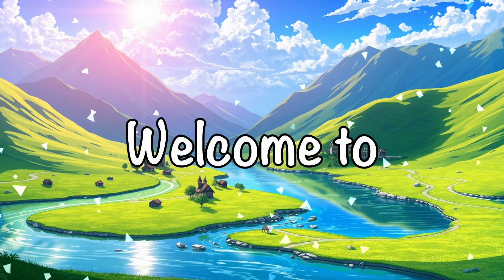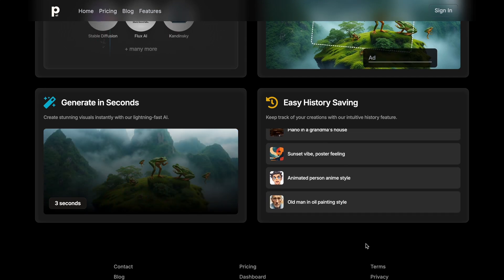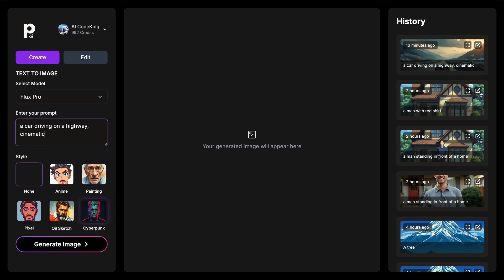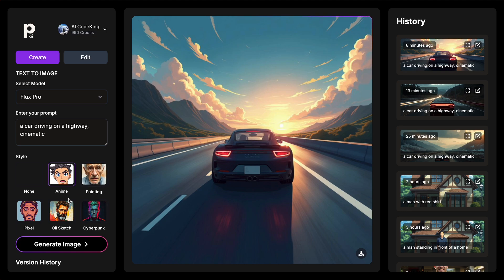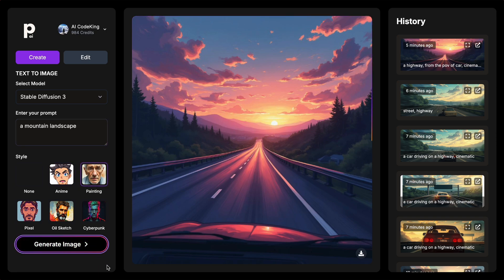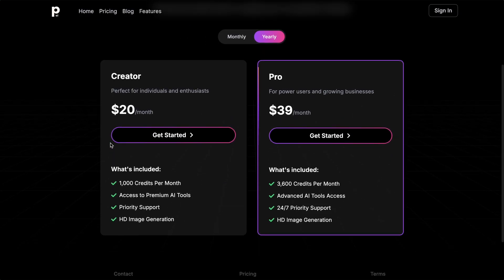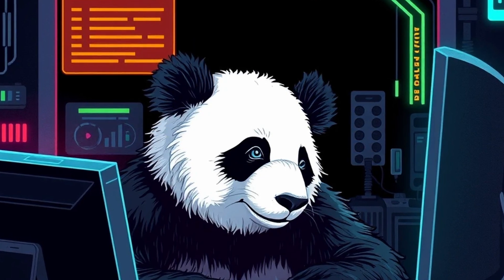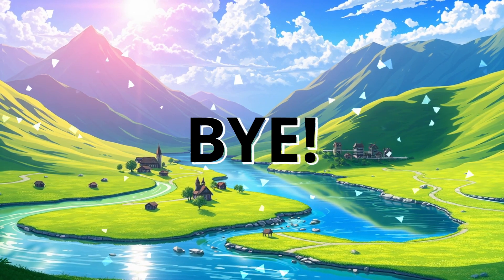PhotoGenius AI: This Ultimate AI Image Generation Platform has FLUX.1 PRO, SD-3 & More!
In this video, I'll be telling you about a new Text-To-Image generator named PhotoGenius AI which allows you to generate images from multiple models including but not limited to FLUX 1 Pro, Dev, Schnell & SD-3, Kardinsky etc. You can use it as an alternative to Midjourney.

Key Takeaways:

🔥 Generate stunning images with multiple AI models like Flux Schnell, Dev, Pro, SD-3, and Kardinsky on Photo Genius AI.

🚀 Fast image generation in under 3 seconds—no matter which AI model you use, including Flux Pro and SDXL.

🎨 Choose from various styles like Anime, Painting, Pixel Art, and Cyberpunk Art, or let your prompt dictate the style with Photo Genius dot AI.

✂️ Easily edit your AI-generated images by selecting areas to change, with features like brightness adjustment and object removal.

📂 Automatic saving of image generation history for up to 5 years—never worry about losing your AI creations or prompts again.

💰 Affordable pricing with premium features—get 1,000 credits/month for $20 or 3,600 credits/month for $39, plus priority support and HD image generation.

Timestamps:

00:00 - Introduction
00:18 - About PhotoGenius AI
01:18 - Usage with FLUX, SD 3
06:35 - My Generations
07:25 - Ending